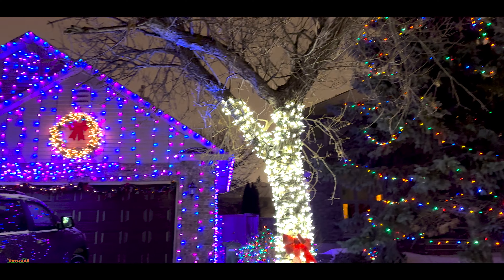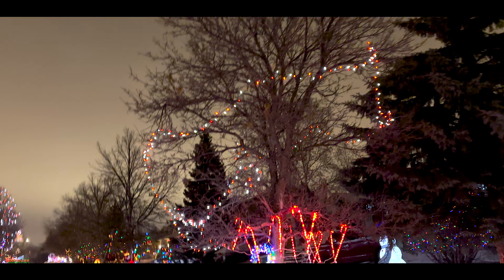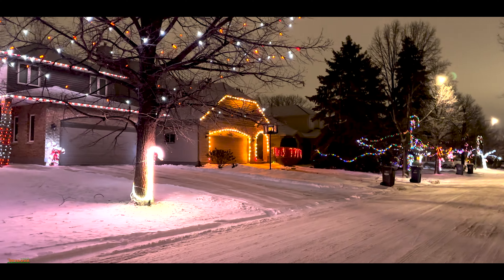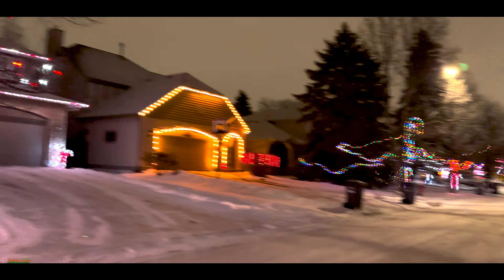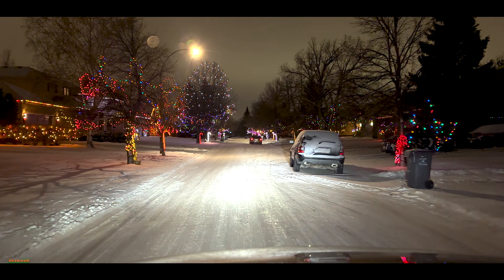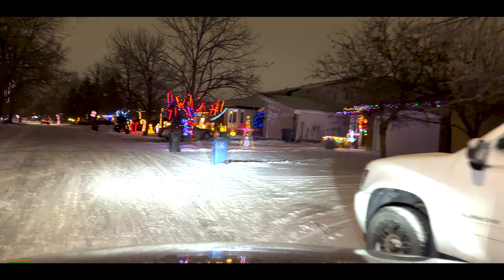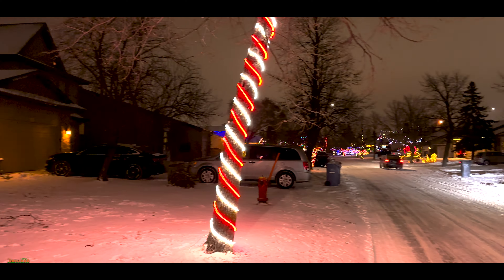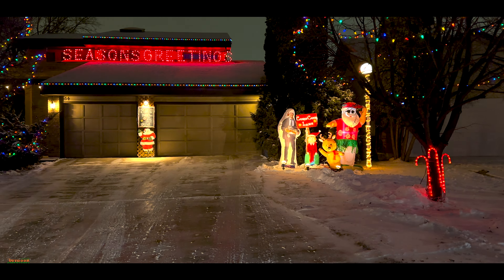Enchanting Christmas Lights in Winnipeg's Linden Woods - A Winter Wonderland Celebration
🎄✨ Experience the magic of Christmas in Winnipeg's enchanting Linden Woods! Join us on a journey through Candy Cane Lane, Polar Bear Land, and Gingerbread Lane, where residents transform their neighborhood into a winter wonderland, competing to create the most enchanting holiday displays.

As the sun sets on a chilly December evening, the city comes alive with the warm glow of Christmas lights, turning every street into a sparkling spectacle. Georgina Berry, a proud Linden Woods resident, invites you into her cozy living room, surrounded by the festive glow, sharing the joyous atmosphere that fills the air.

Candy Cane Lane dazzles with vibrant red and white, creating a whimsical path for visitors. Polar Bear Land boasts a frozen paradise, with illuminated polar bears proudly standing amidst twinkling icicles. Meanwhile, Gingerbread Lane transports onlookers into a storybook world with its sugary-sweet decorations.

Georgina points out the influx of visitors, both in cars and on foot, coming to witness the holiday magic of Linden Woods. Families explore the illuminated streets, laughter echoing through the air as the community becomes a must-visit destination for Christmas enthusiasts.

Join us in celebrating the communal spirit of Linden Woods, where neighbors unite to create a spectacle that captures the essence of the season. From carolers filling the air with melodies to families strolling through the festive streets, the community spirit is alive in every corner.

As Linden Woods becomes a beacon of holiday cheer, inspiring others in Winnipeg to embrace the festive season, it's a testament to the joy that comes from sharing the brightest lights with those around us. Don't miss out on this heartwarming celebration of Christmas in the heart of Linden Woods! 🎅🏡✨

“Nomad Outdoor Adventures: Where Nature, Camping, and Photography Converge”

Are you yearning for a breath of fresh air, the crackling warmth of a campfire, and a deeper connection with the natural world? Look no further than “Nomad Outdoor Adventures,” your gateway to the great outdoors. Join us as we embark on journeys that celebrate the beauty of nature, camping, and the captivating world of photography.

Camping: Where the Adventure Begins

One of our true loves is camping, and we do it the old-fashioned way - in a trusty tent. There’s something profoundly liberating about leaving the comforts of home to immerse yourself in the heart of nature. We share our tips for setting up the perfect campsite, surviving the elements, and finding solace under a starry sky.

Cooking Up Memories

For us, camping isn’t just about being one with nature; it’s also about indulging in good food. We’re passionate about campfire cooking, where the simplest ingredients transform into gourmet dishes. From sizzling barbecues to hearty campfire meals, we’re here to inspire your culinary adventures, whether you’re in the wilderness or your own backyard.

Bringing Our Adventures to Your Screen

Through our YouTube channel, we invite you to be part of our expeditions. Join us as we explore untouched landscapes, bask in the warmth of campfires, and uncover hidden gems in the great outdoors. We’re here to ignite your wanderlust, encouraging you to embark on your own journeys into the wild.

The Art of Nature and Wildlife Photography

Camping and photography are the two threads that weave our adventures together. Our fascination with nature’s beauty and the charm of wildlife have led us to become passionate photographers. As a testament to our love for capturing these incredible moments, we’ve founded “The Renowned Nature Photographer Rudi Dueck.” Our website, rudidueck.com, is where we showcase our finest photography work. Here, you’ll find a collection of images that tell stories of the natural world, from awe-inspiring landscapes to the intimate moments of wildlife. @NomadOutdoorAdventures

At “Nomad Outdoor Adventures,” we’re dedicated to helping you connect with nature, master the art of campfire cooking, and capture the wonders of the wild world through the lens of a camera. Join us on this journey, and let’s embrace the beauty of the great outdoors together, one adventure at a time. Your next outdoor escapade is just a click away!